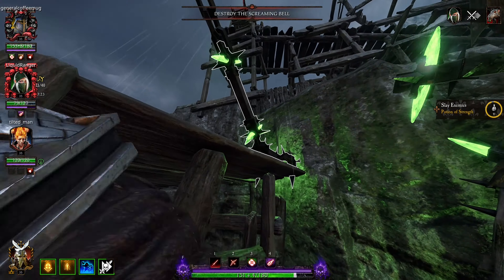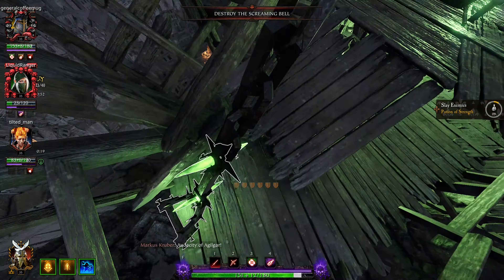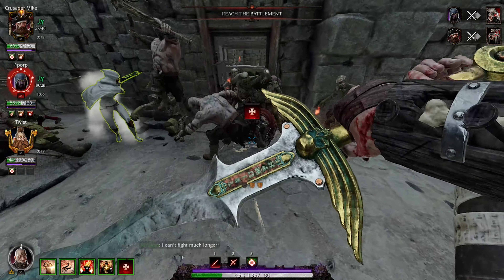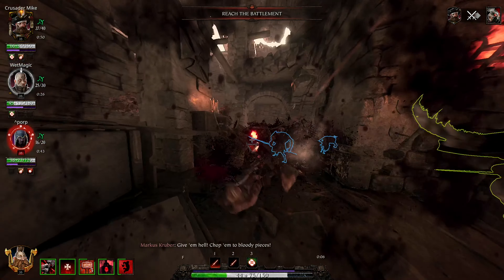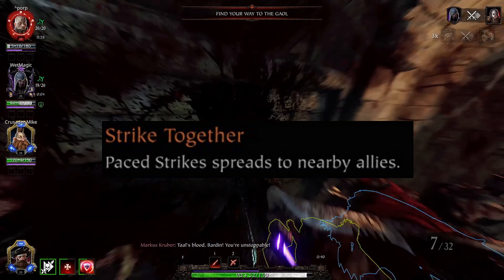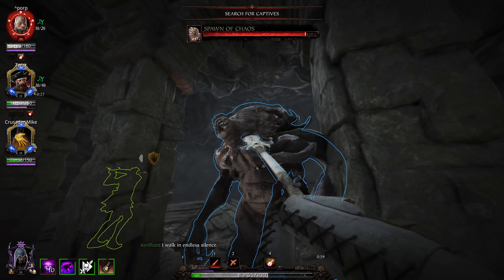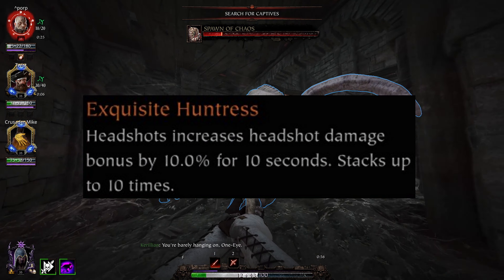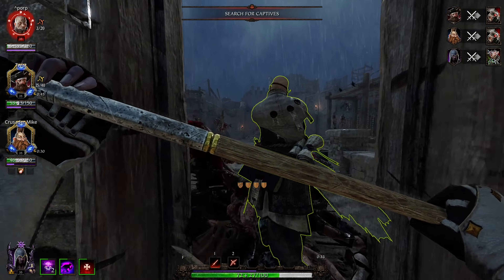Creating A Team That All Use Two Handed Weapons - Vermintide 2